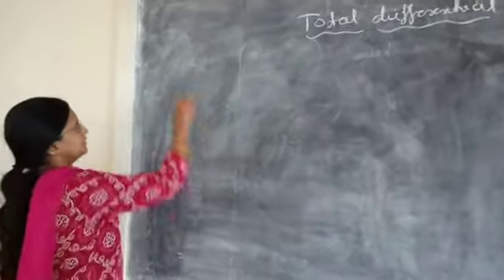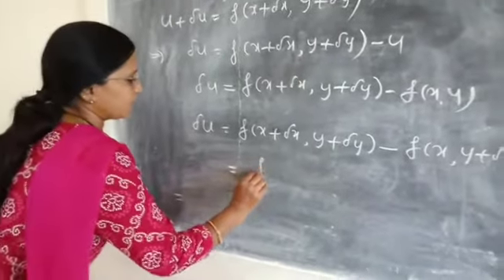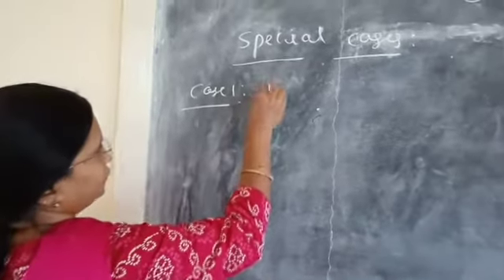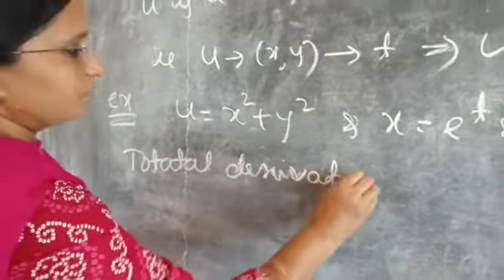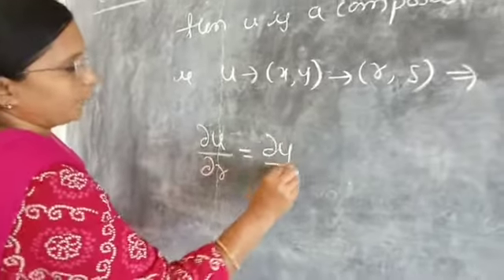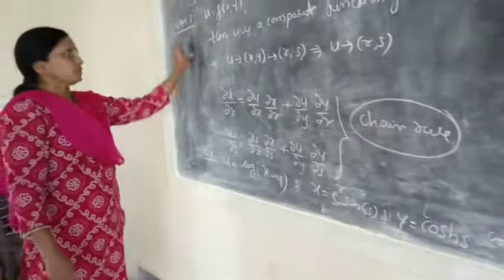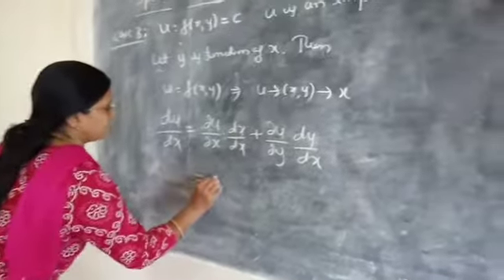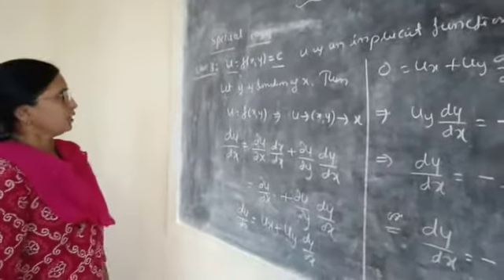Mathematics: Total derivative and total differential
B SC II SEM (video 12)  by Dr Hemawati Patil GFGC Manhalli